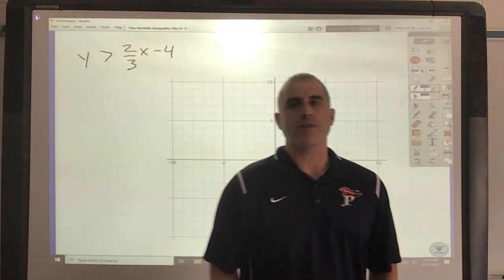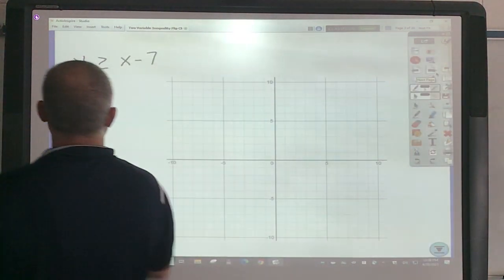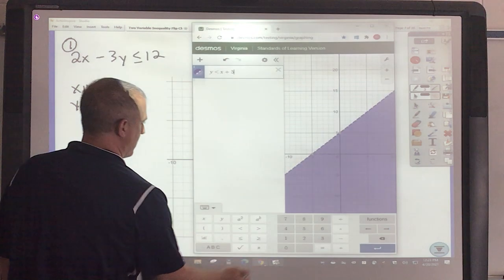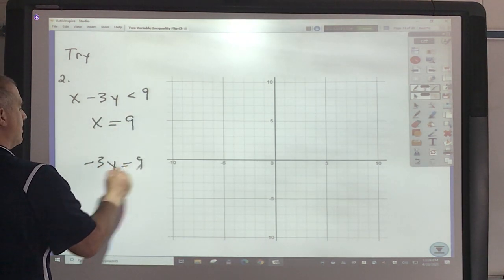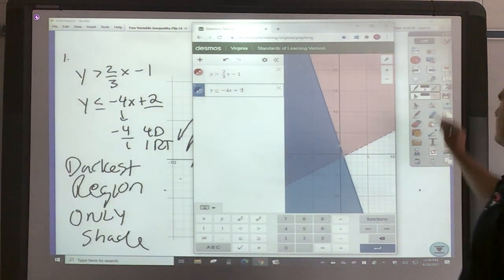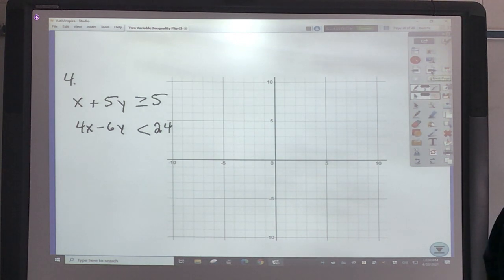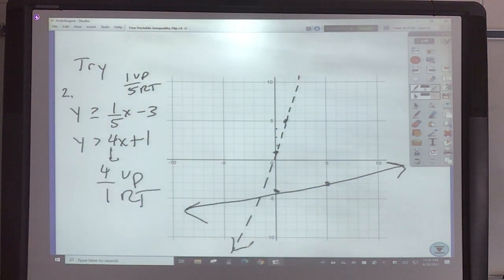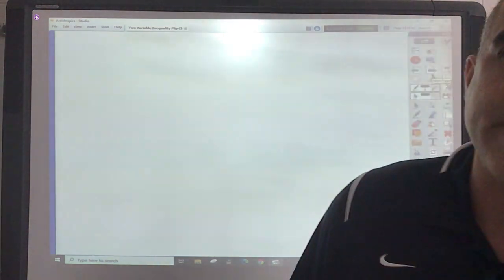Inequalities Lesson 3 Two Variable Inequalities